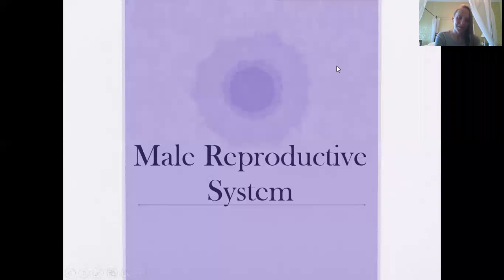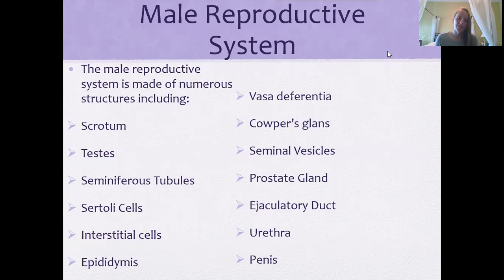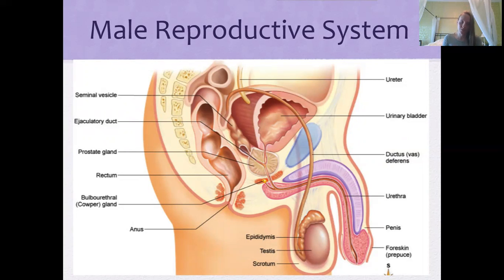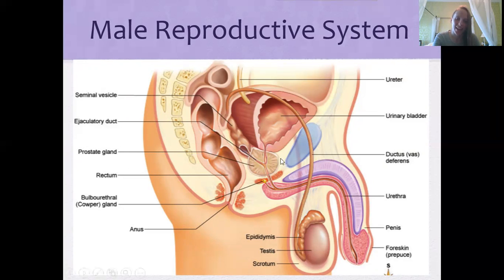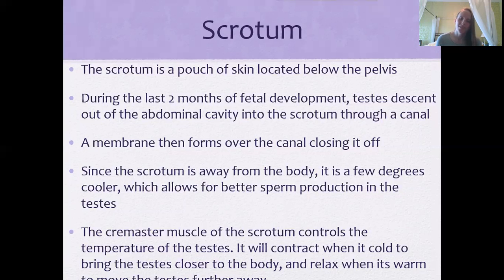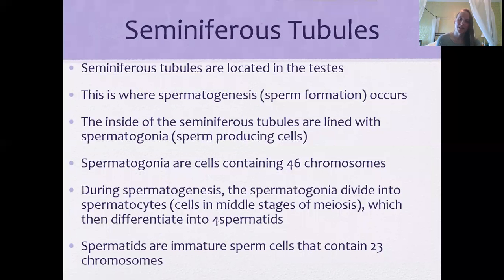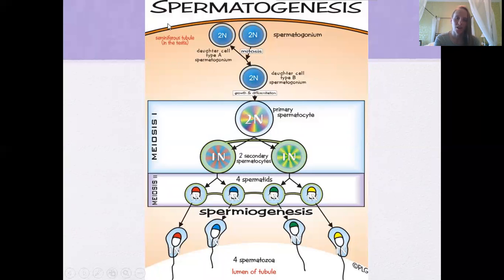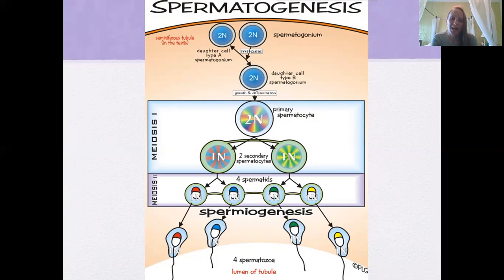Male Reproductive System part 1